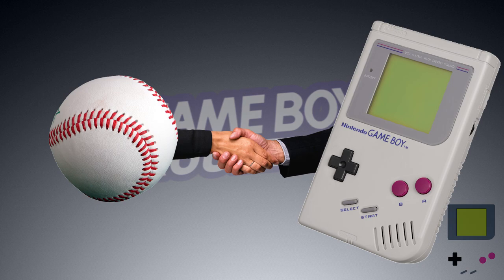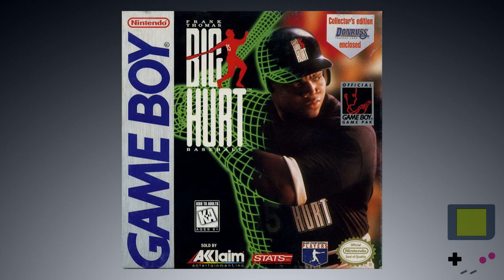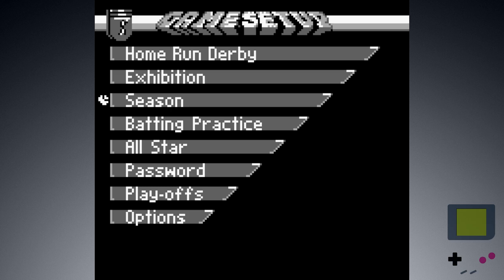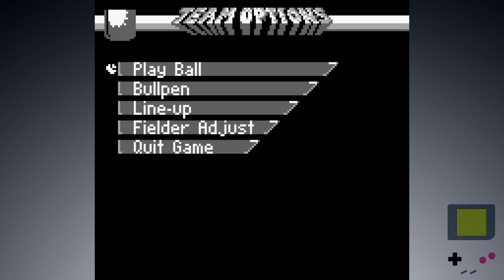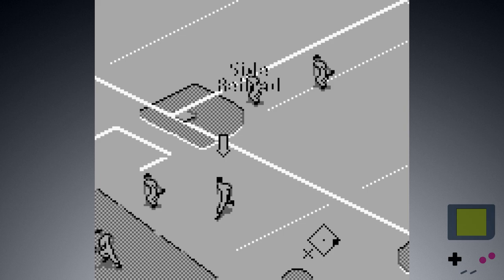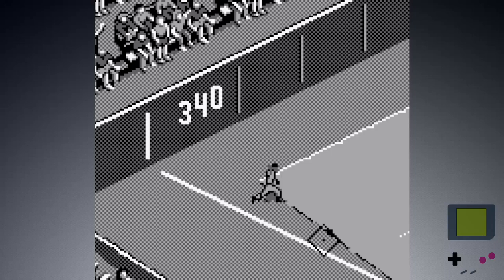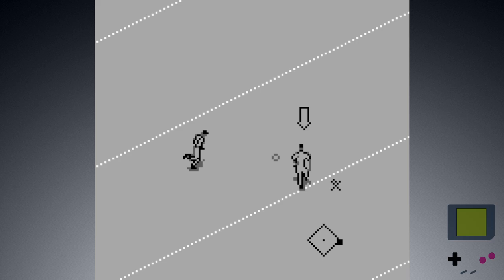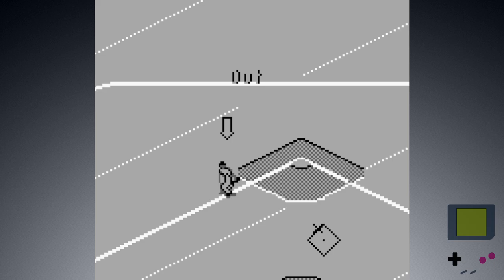Frank Thomas' Big Hurt Baseball - Game Boy Roulette Episode 238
This week, we're putting our cleats the diamond as a famously hard-hitting batter presents a baseball game with a surprising amount of content. It's Frank Thomas' Big Hurt Baseball!